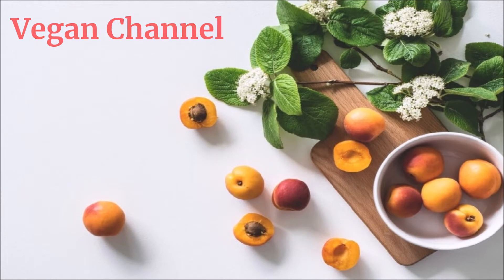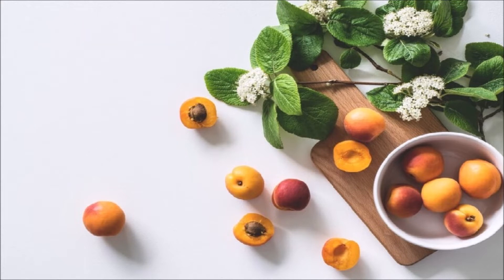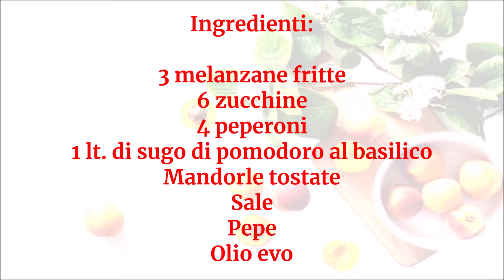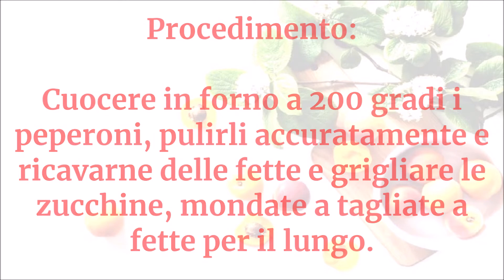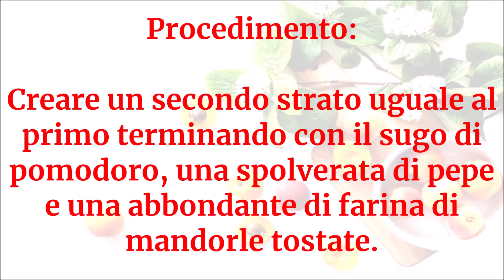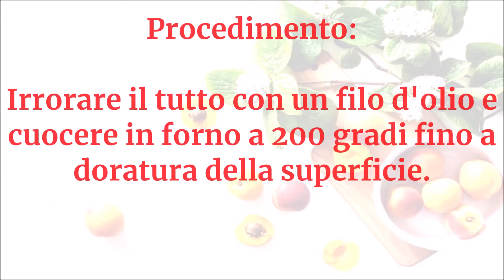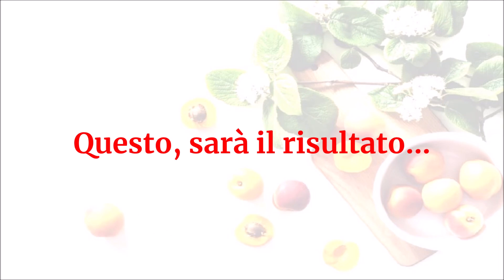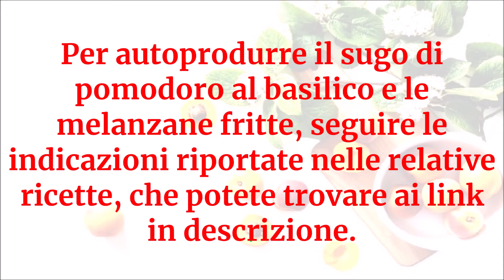Vegan Channel - Parmigiana di verdure